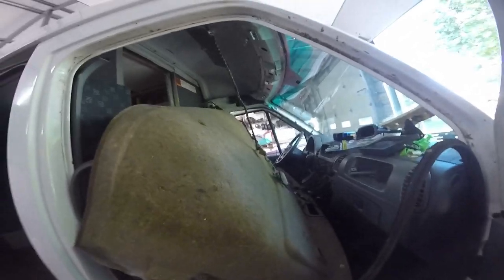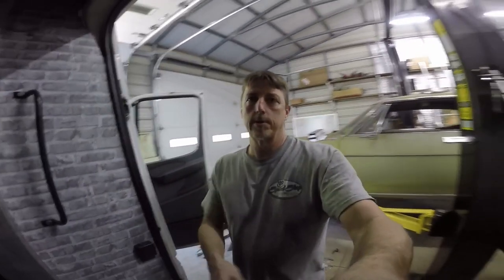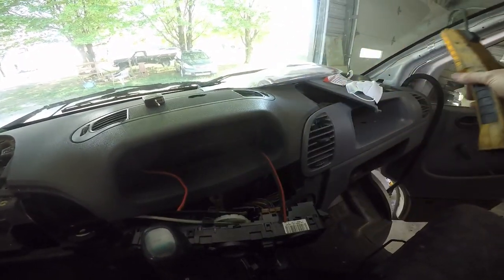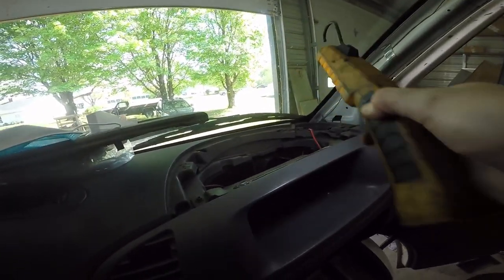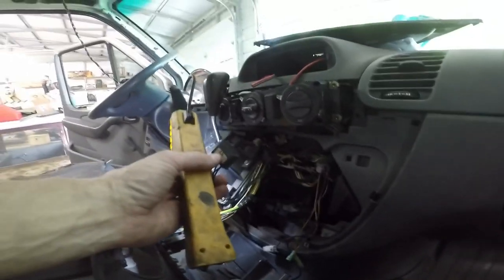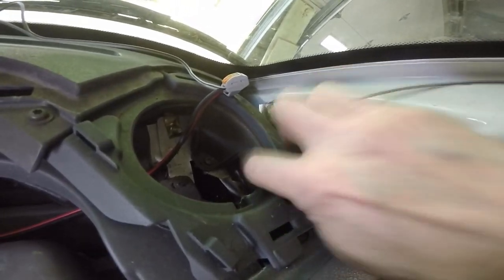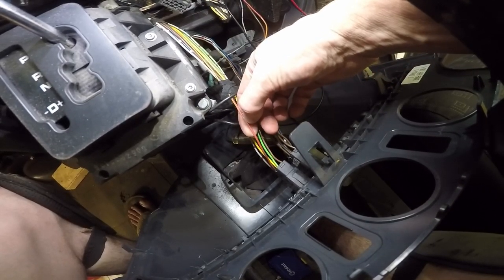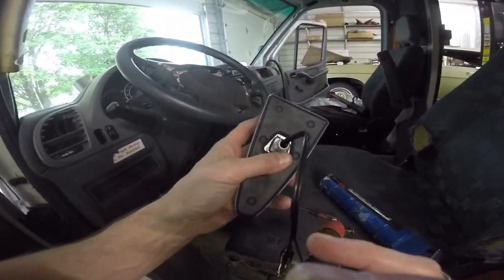2005 Mercedes Sprinter Radio & Speaker Installation T1N Van Conversion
Installing a radio and speakers in a 2005 Sprinter van that did not have one. Hope this may help someone if you're thinking of doing the same thing. I've added links below to products used in this video.

Below are the Amazon links to some of the products I use in my projects and to help me film and post videos. Every penny helps and any amount I receive goes back into an Amazon purchase that will go to helping me complete my next project. Thanks so much!

Pioneer 4" Speakers Model:TS-F1034R
Shark Fin Amplified Antenna
Kalolary Wire Connectors